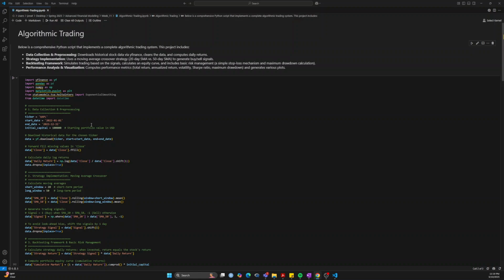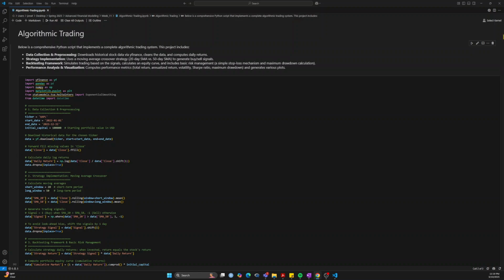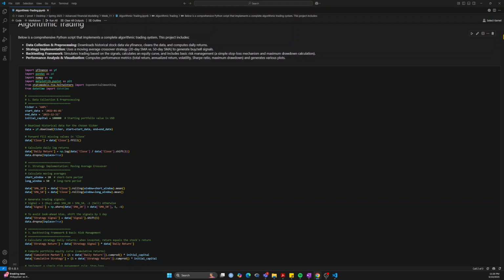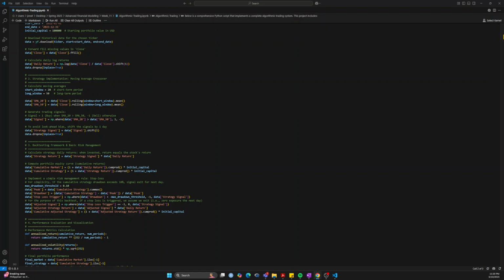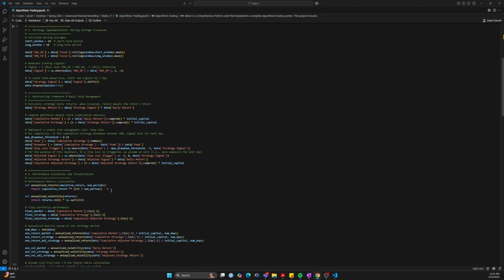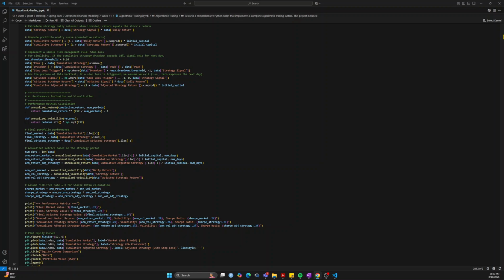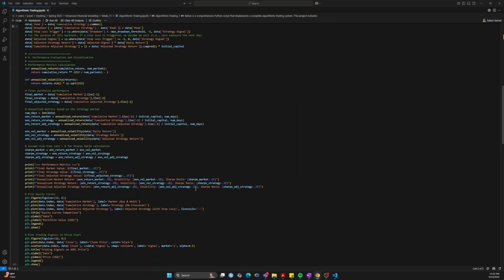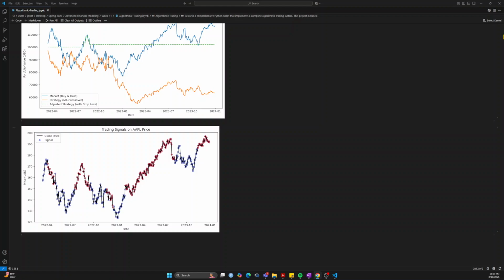Week 11: Algorithmic Trading